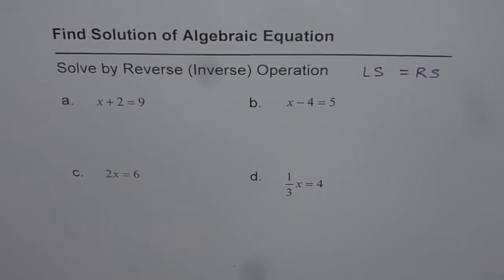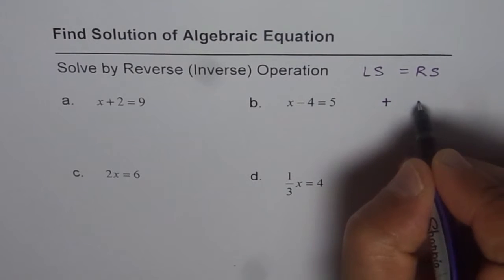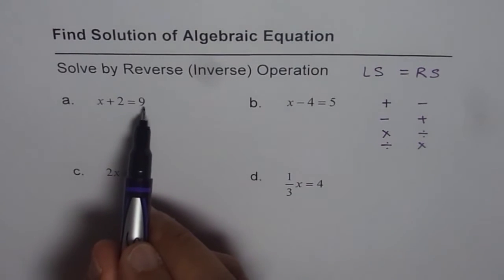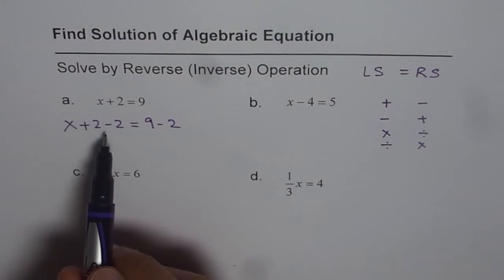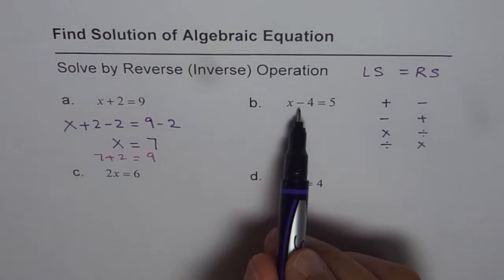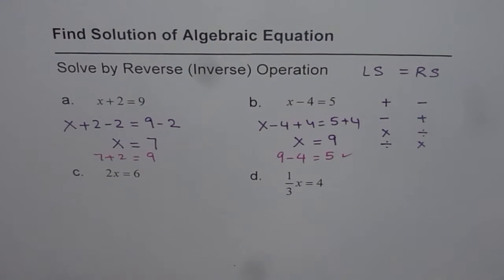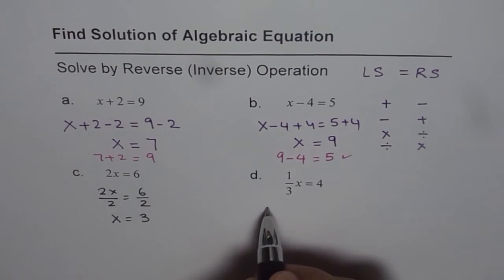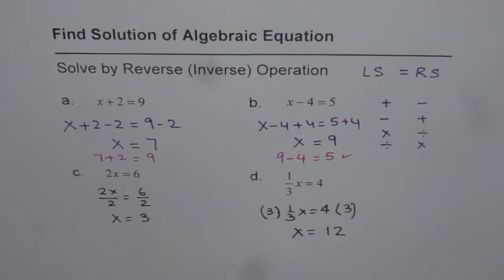Solve Algebraic Equation by Inverse Operation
Strategy to Solve Simple Word Problems